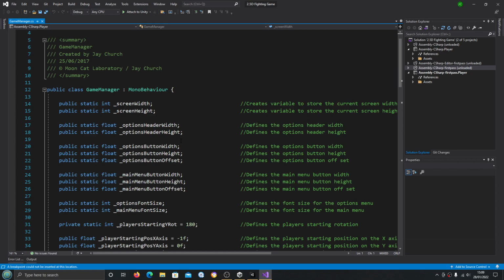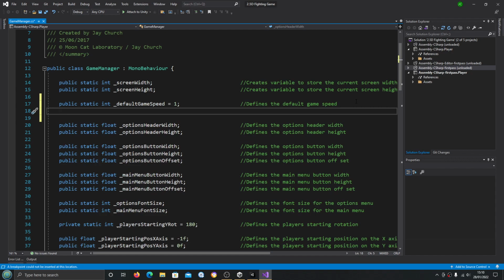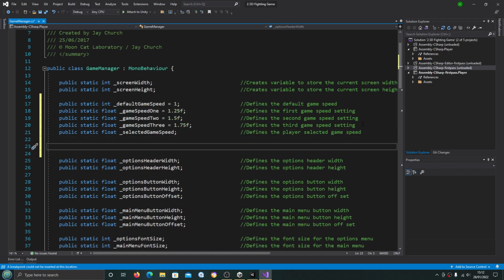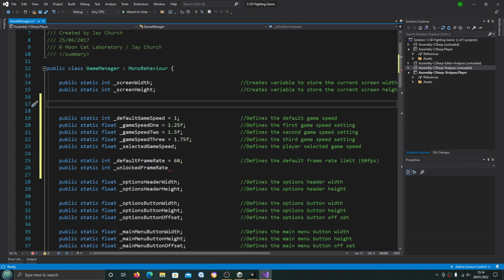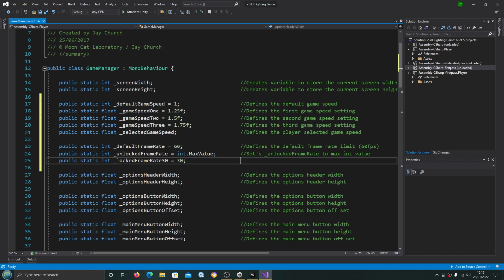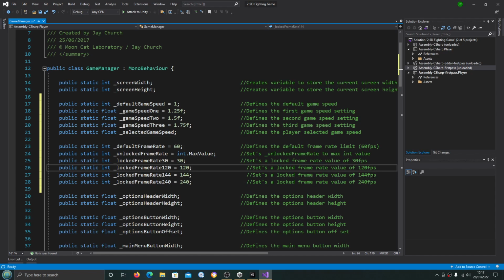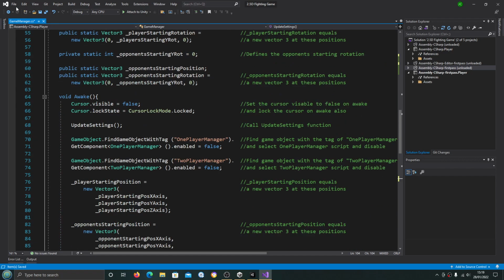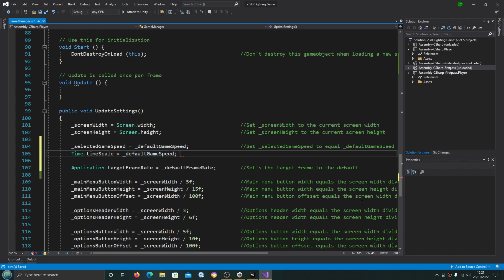Unity3D Fighting Game Tutorial #191 Frame Rate and Speed Settings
In this lesson we begin to apply code for both frame rate settings and game speed settings.